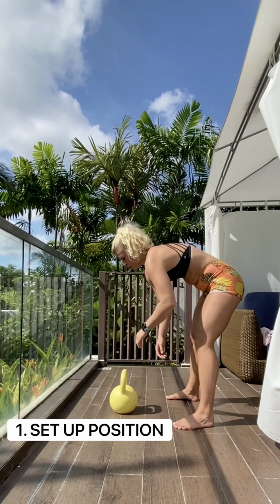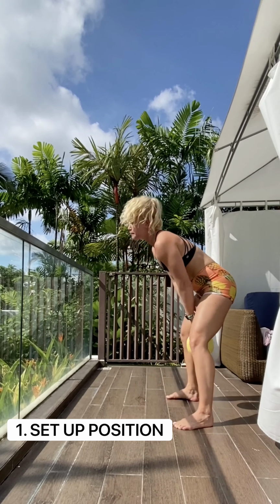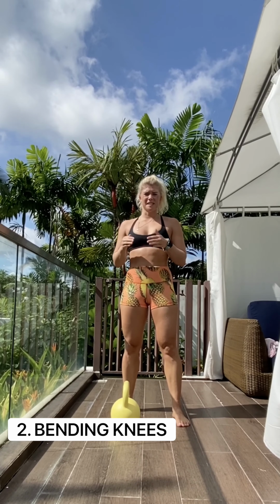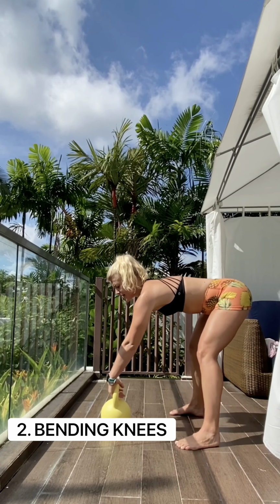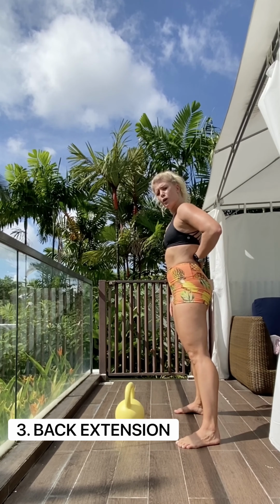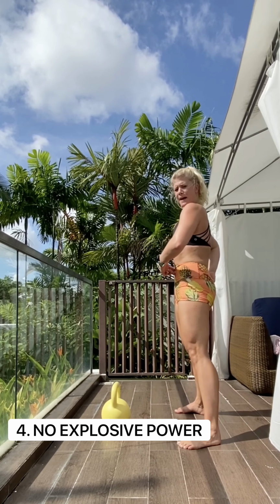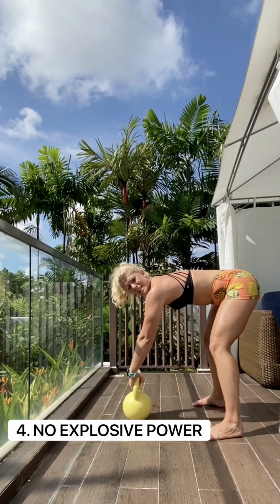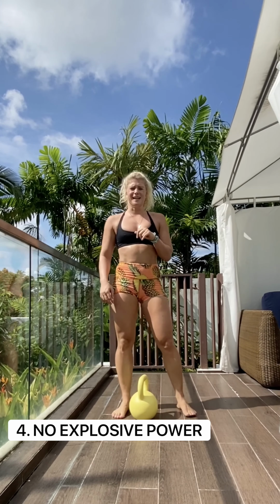4 Common Kettlebell Swing Mistakes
The Kettlebell Swing is a hip hinge movement which is an advanced movement that requires skill, range and power. This video is here to help you improve your swing.

I have listed 4 common Kettlebell Swing mistakes below and in this video to watch out for.
1. Set Up Position
2. Bending Knees
3. Back Extension
4. Power through your thrust

How to Execute The Swing:

1. Stand tall, still gripping the ‘bell. Keep arms long and loose while squeezing shoulders blades together and engaging your core. Soften knees, shift bodyweight into heels, and lower butt back and down toward the wall behind you.

2. Driving through heels, explode through hips to send weight swinging upward from quads. Aim for chest height, with arms extended. Achieving this finish position requires you to snap your hips through, contracting your core while squeezing glutes.

3. As the kettlebell begins to descend, let the weight do the work as you ready your body for the next rep. Shift weight back into heels while hinging at the hips and loading both the hamstrings and glutes. Receive the weight, allowing the kettlebell to ride back between legs.

4. As it makes the transition from backward to forward, drive through the heels and hips to repeat.

If you need more guidance and help with your swing I provide Online Programs & Coaching